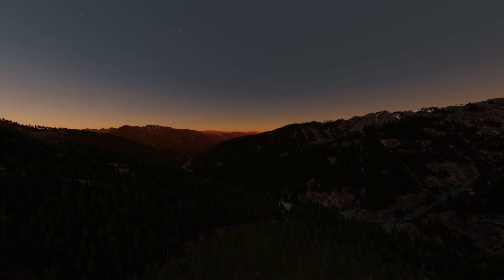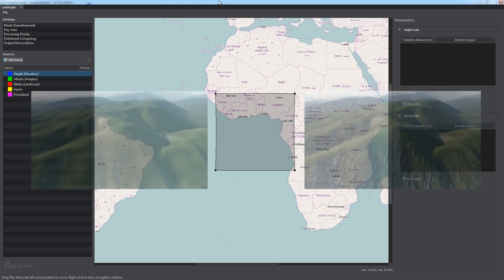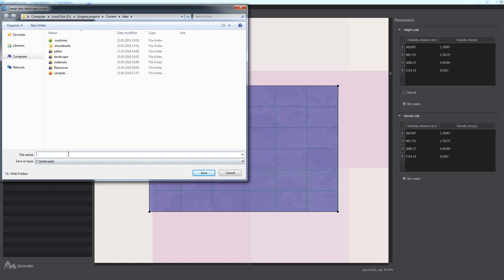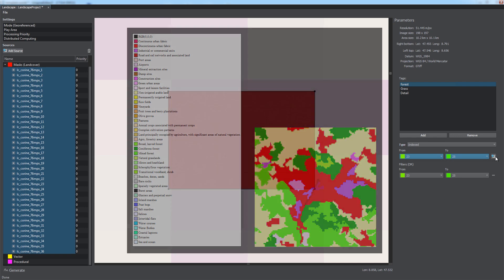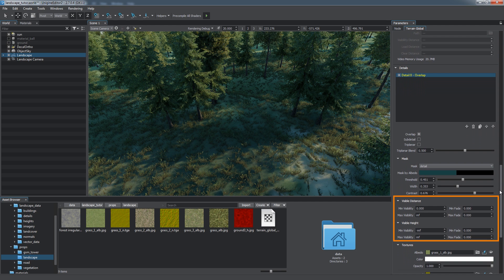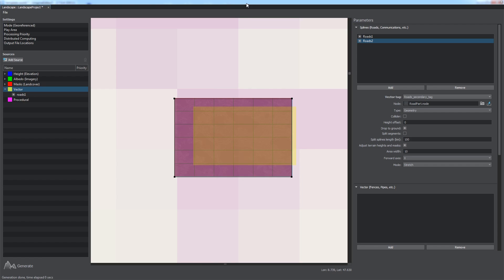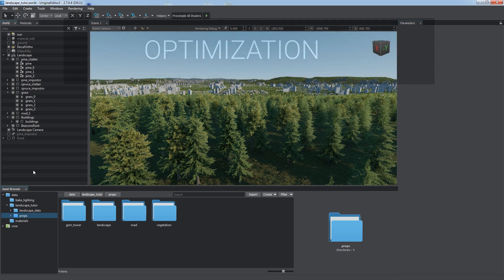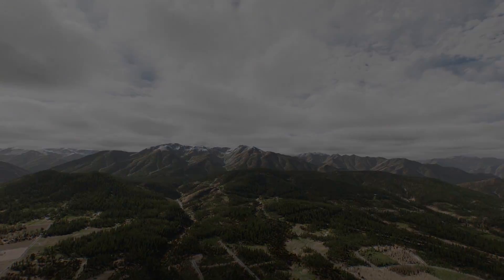Georeferenced Terrain - UNIGINE Editor 2 Essentials (Engineering and Sim editions)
All data required for accomplishing this tutorial is available in the Georeferenced Terrain Generation Add-On starting from the UNIGINE 2.7.1 SDK (Engineering and Sim editions only). All you need is just install the add-on and use the assets according to instructions given in the tutorial.

In this tutorial:
00:00 - Introduction
00:30 - Landscape Tool interface overview
 - Configuring generation settings
02:36 - Adding data sources and setting up their parameters
 - Creating tags to filter data from the sources
05:20 - Generating a georeferenced terrain using imagery and elevation data
06:06 - Editing generated terrain with brushes
06:38 - Generating vegetation and detail masks using landcover data
08:27 - Adding and configuring terrain details
10:10 - Using vector data to generate roads and point objects
 - Basic road generation parameters
12:03 - Adding unique objects
12:37 - Using 2.5D Buildings feature for city generation
14:12 - Optimizing generated terrain and objects (LOD settings and material optimizations)